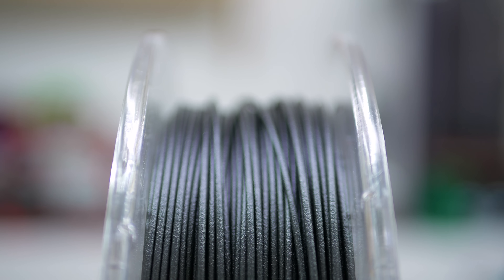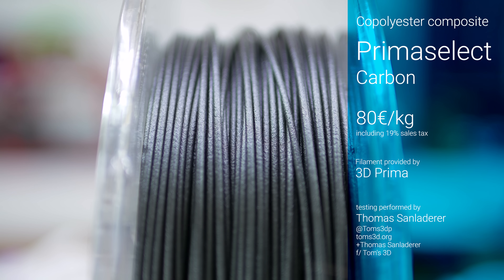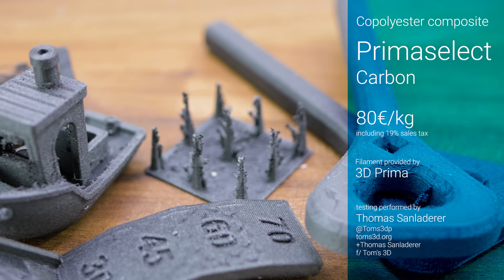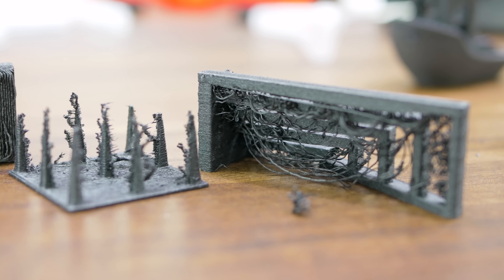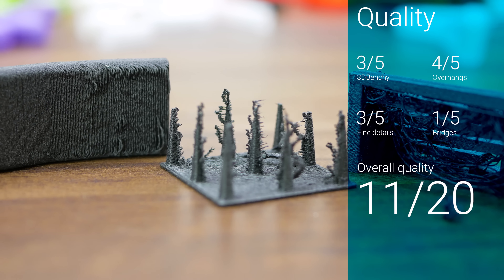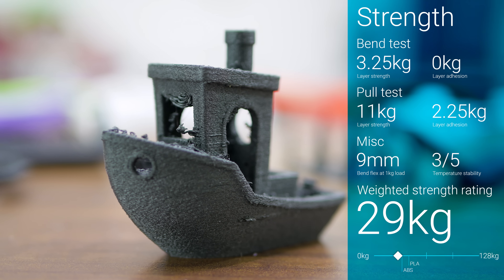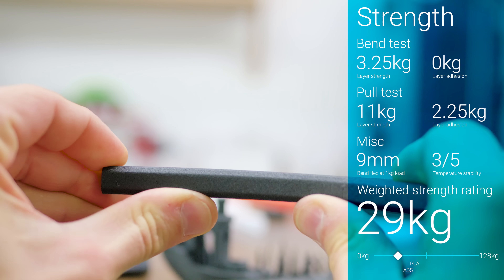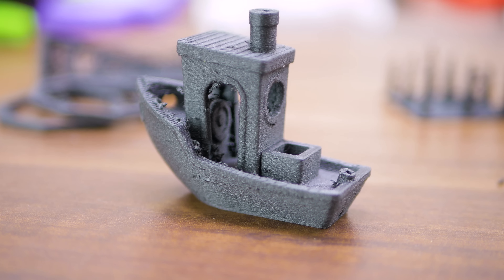Ultra-textured PrimaSELECT Carbon PETG review!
Could PETG be a better base for carbon fiber reinforced filaments? Well, depends on what properties you are looking for, but fibers don't seem to be the end-all solution yet.